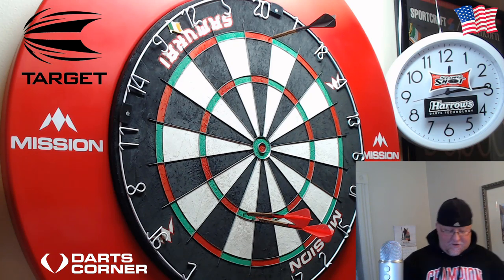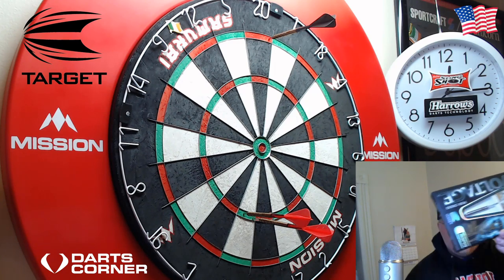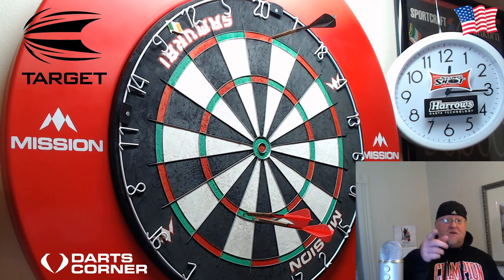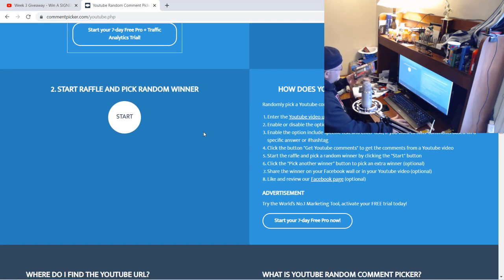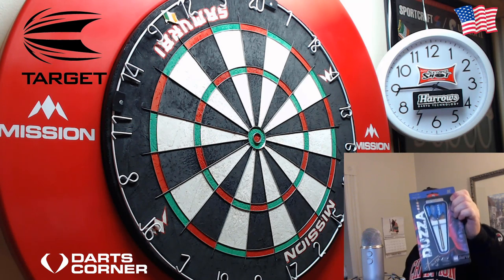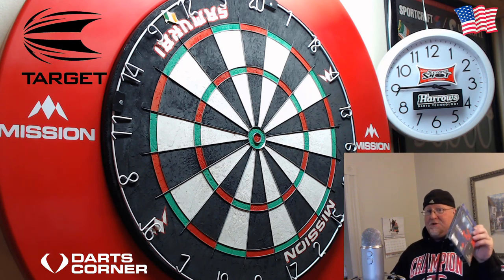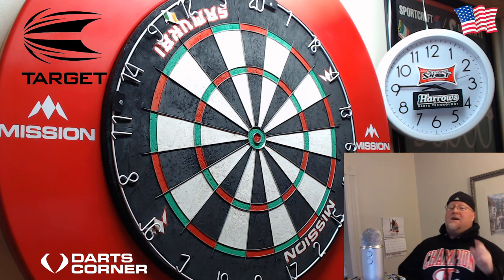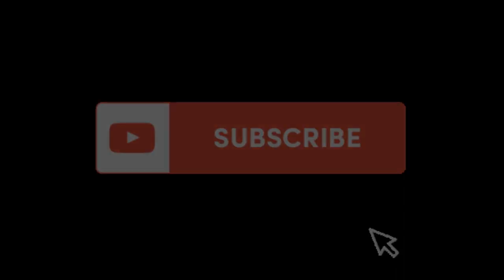ENDED - Week 4 Giveaway - Win A Set Of SIGNED Target Rob Cross Darts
In this video I pick the winner for week 3 and announce that the prize for week 4 is a set of SIGNED Rob Cross darts from Target. Good luck to everyone this week and thanks for being here all month. Cheers wwd